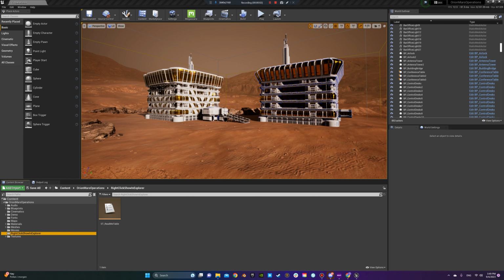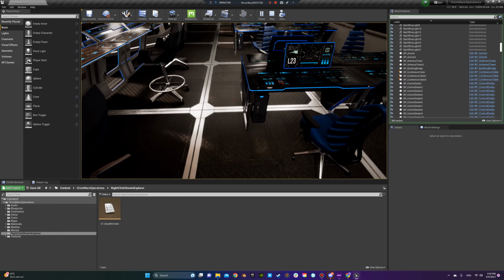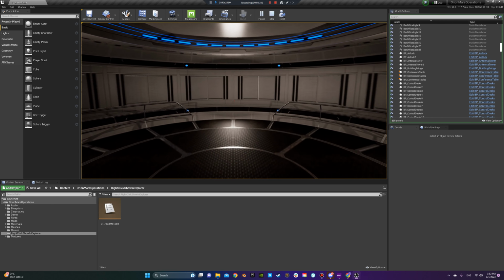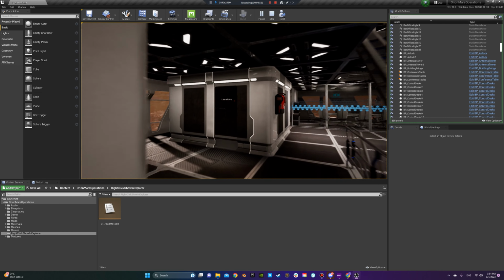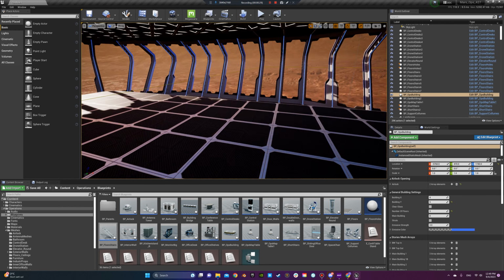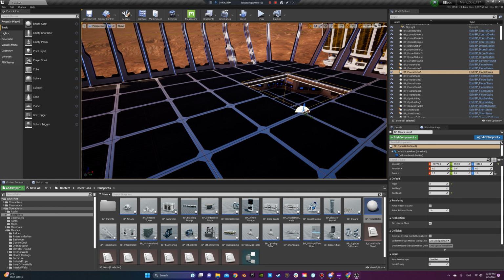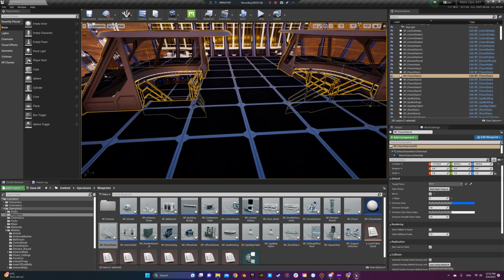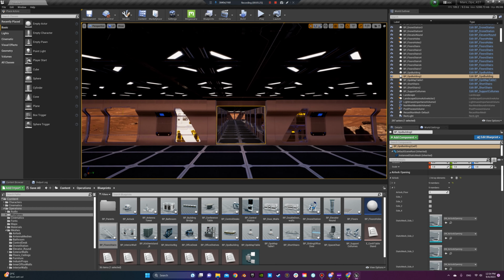Orion Mars Operations - Quick Start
Quick instructional video for the Orion Mars Operations Assets selling in the Unreal Engine Marketplace. Link: